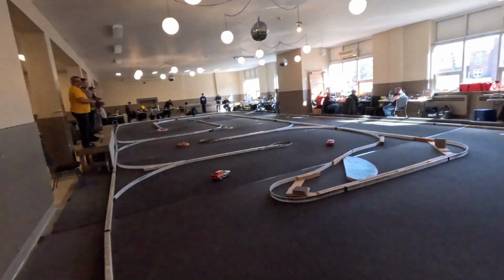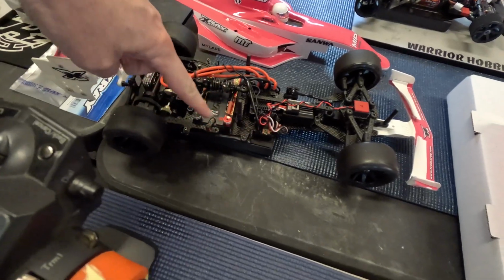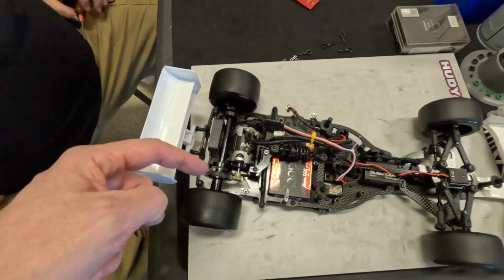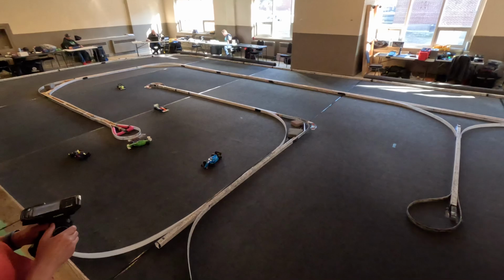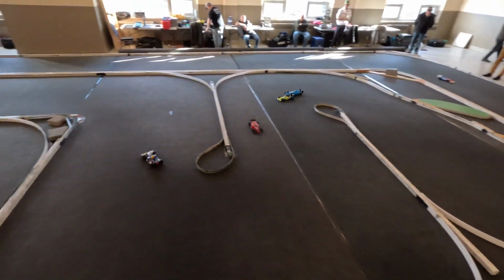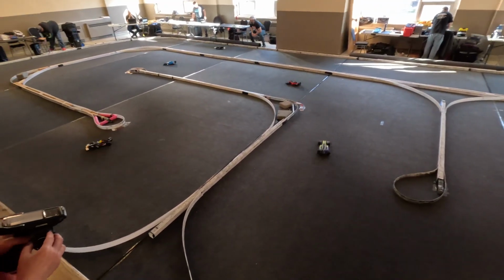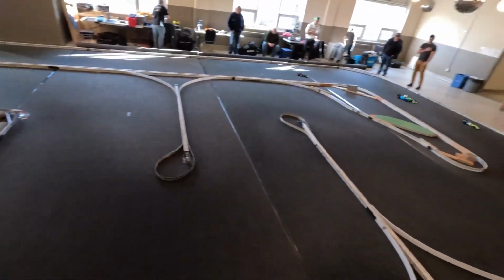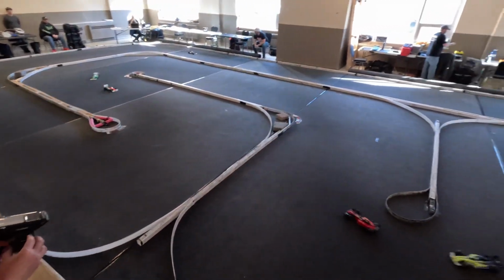F1 BATTLE! - Roche F1 EVO2 -vs- XRay X1 2024 - F1 racing AMAIN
F1 BATTLE! Roche F1 EVO2 -vs- XRay X1 2024 in Ottawa On Road RC Racing F1 AMAIN
XRay X1 2024 and parts
Roche Rapide F1 EVO2 and parts

Get an RC Buggy Competition Race Car:
TEKNO RC 4WD kits and parts
Team Associated 2WD kits and parts
RC parts
Gens Ace batteries/chargers

John Kennedy / Netcruzer RC TECH CARS

UK CANADA